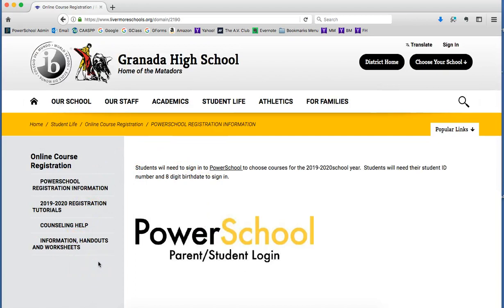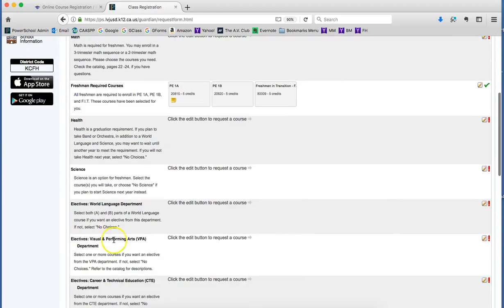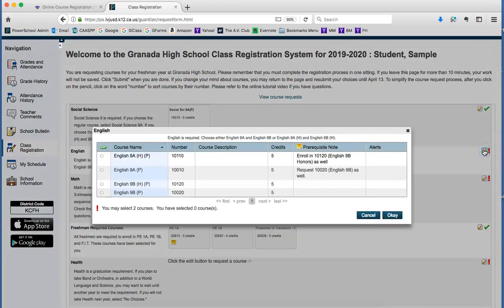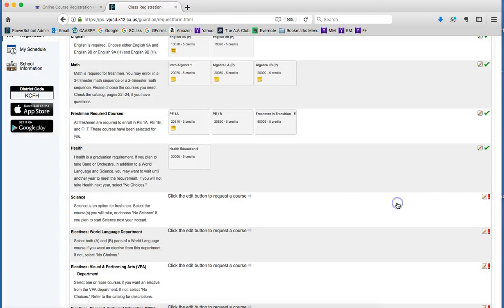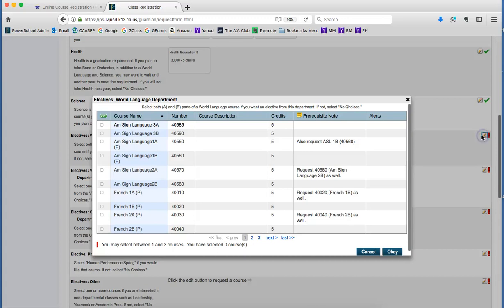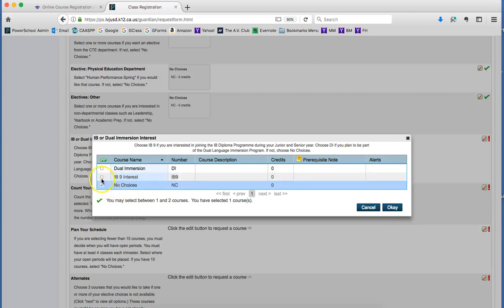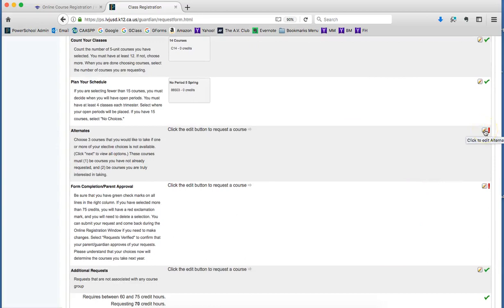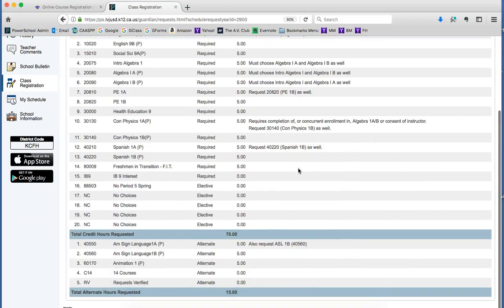Registration for Freshman 2019